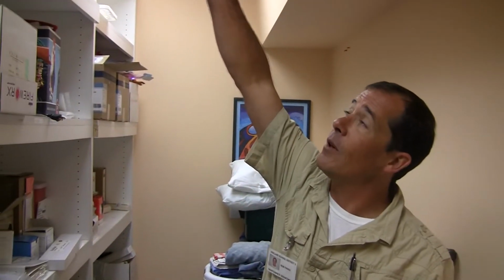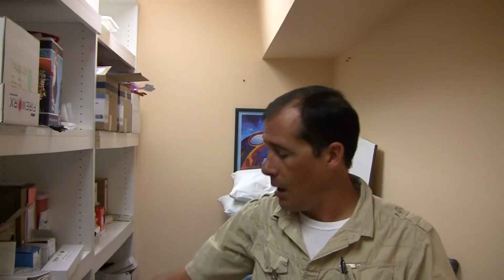Ashland High School Broadcasting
Rogue News's first broadcast with Cass Anderson and Joseph Yaconelli